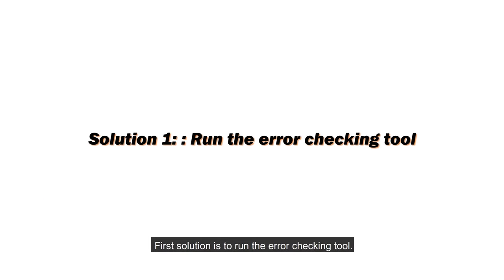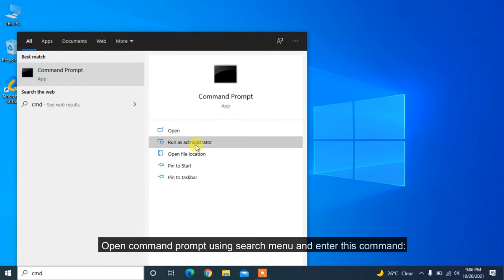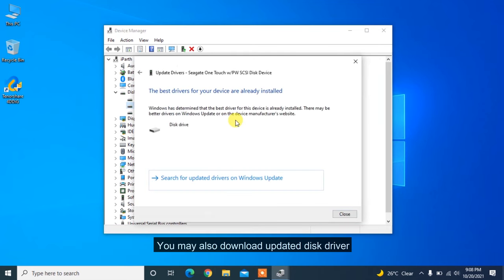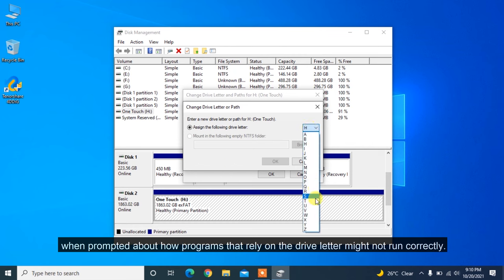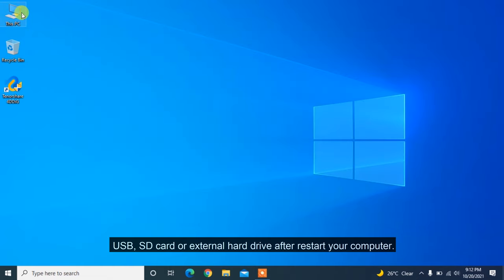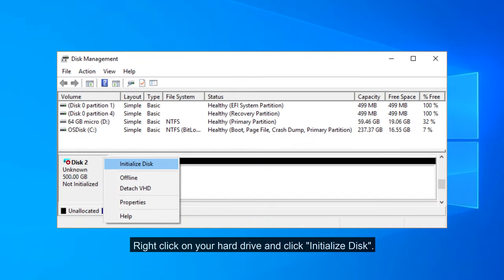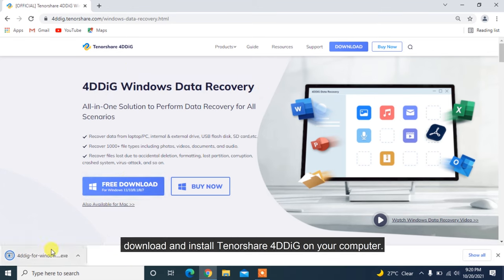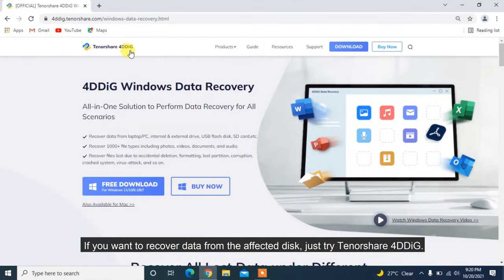(7 Ways)How to Fix The Request Failed Due to a Fatal Device Hardware Error without Losing Data?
This video shows 7 ways on how to fix “The request failed due to a fatal device hardware error”. Download 4DDiG to recover lost data from hard drives
Read a detailed guide on how to fix “The request failed due to a fatal device hardware error”

What causes the prompt the request failed due to a fatal device hardware? Some of the reasons might be faulty hardware cable, bad sectors, or a fault in the hard drive. The request failed due to a fatal device hardware error is a common error, which can happen on many devices, like external hard drives, SD cards, etc. Then, you can be unable to open your drive, copy-paste files to it, or adjust files on it. In this video, we’ll show you 7 ways on how to fix a fatal device hardware error without losing data! Importantly, you’ll learn how to recover data from the error drive in simple 3 steps.

📌Timestamp
00:00 Video Intro
00:38 Solution 1: Run the error checking
01:02 Solution 2: Verify hard drive using Smart Attributes
01:26 Solution 3. Update driver for the external drive
02:01 Solution 4. Change drive letter for the external drive
02:32 Solution 5. Check and repair bad sectors
03:12 Solution 6: Initialize Your Hard Drive
03:43 Solution 7. Format the external drive
04:04 Bonus: How to recover lost data from an external drive?

📌How to Use 4DDiG to Recover Lost Data from Error Hard Drive?
Step 1: Download and install Tenorshare 4DDiG on your computer.
Step 2: Select the target drive to start scanning.
Step 3: After the scanning, choose files to preview and click Recover to save them.